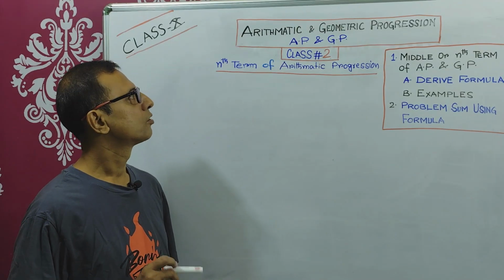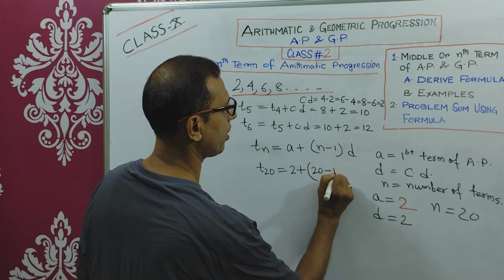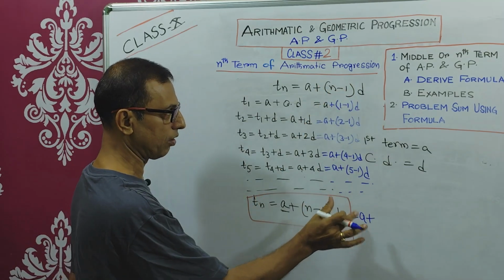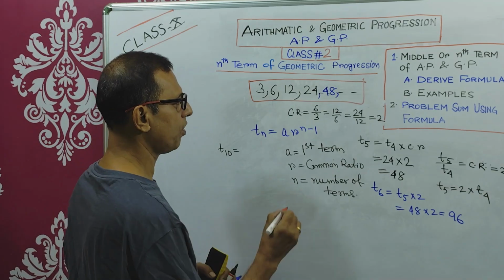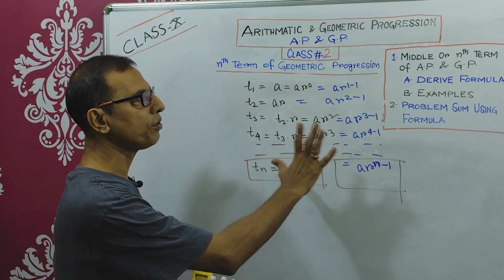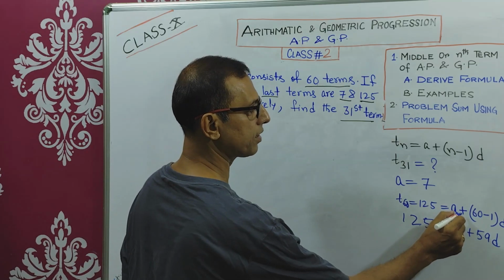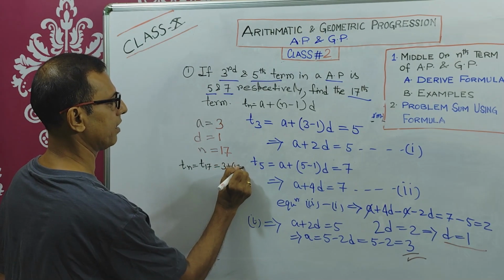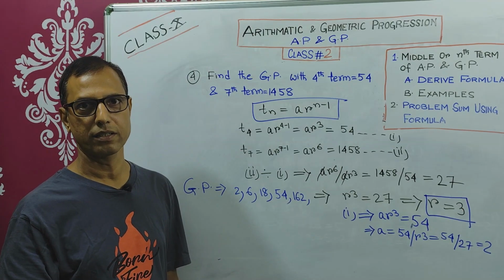Class 10|Maths|Derive nth Term of Arithmetic (A.P) & Geometric Progression (G.P) Formula & Examples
Learn how to derive nth term of an Arithmetic & Geometric progression with examples. Also Learn & Understand how to derive the respective formula for A.P. & G.P.